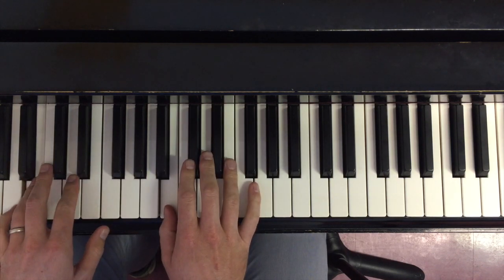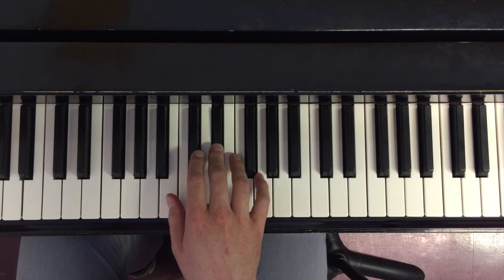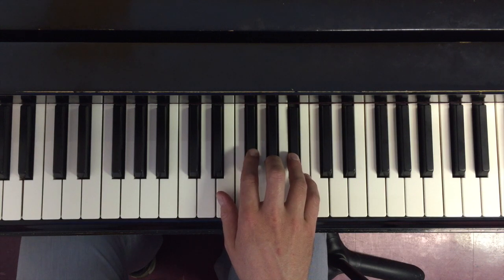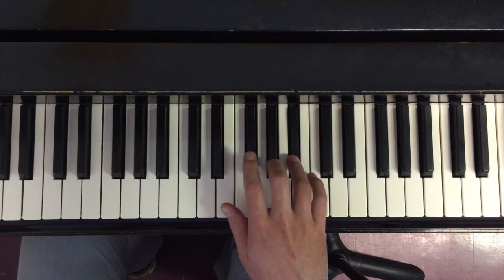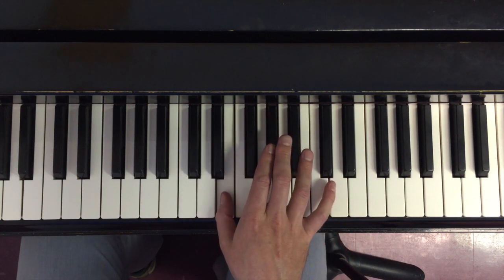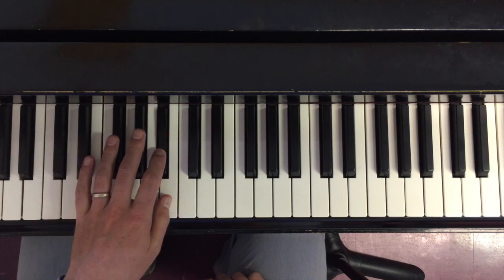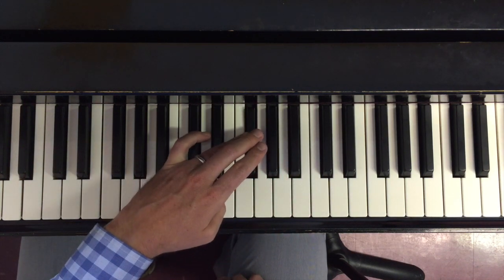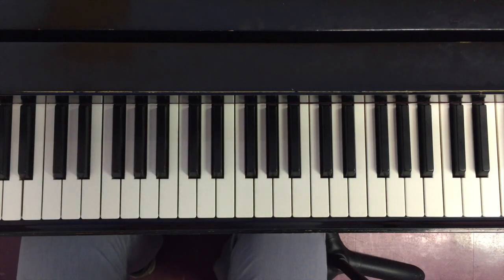Scale Fingering Logic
This video is about the logic behind the way we play scales at the keyboard.